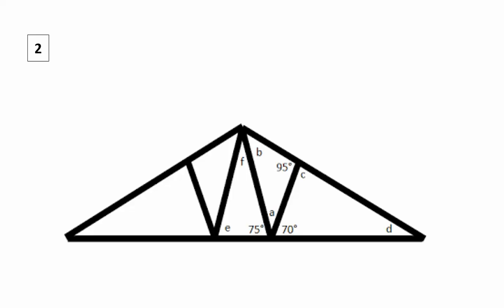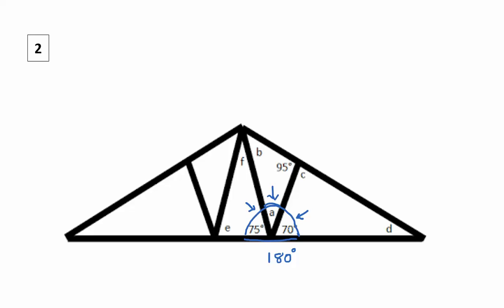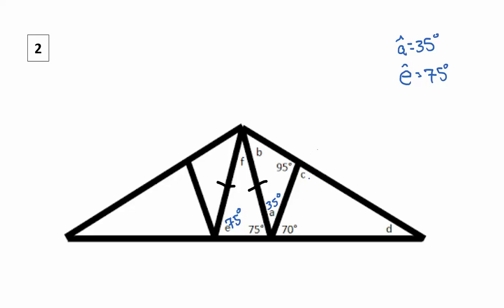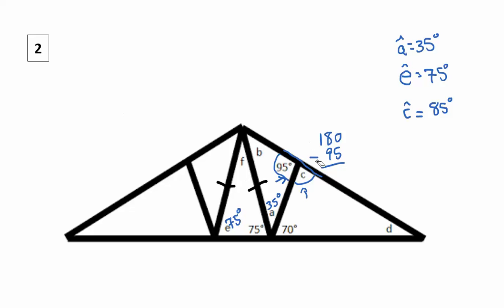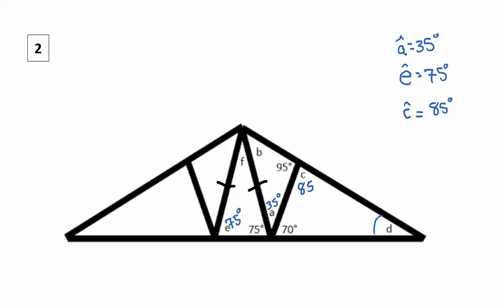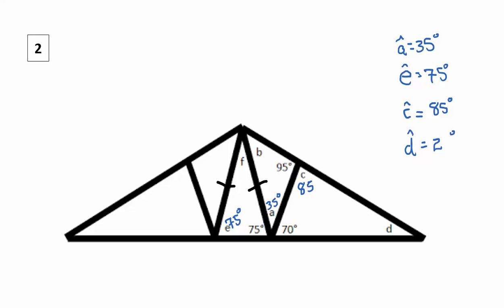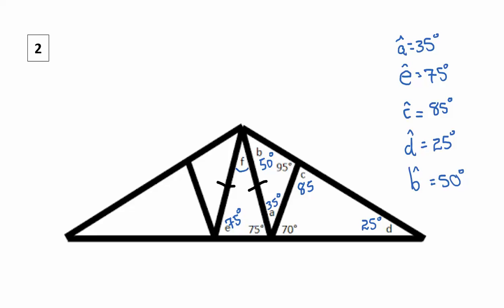Lesson 5 Practice Problem 2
Solutions to the SECOND problem in our Practice Worksheet on Calculating Angles